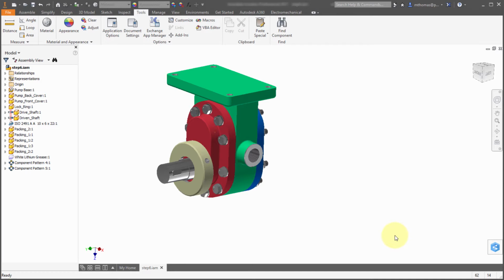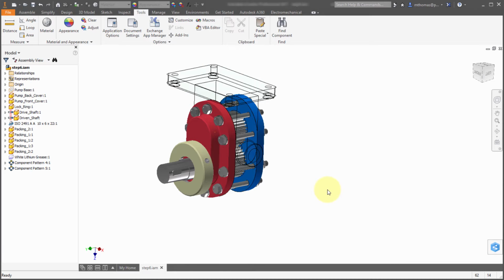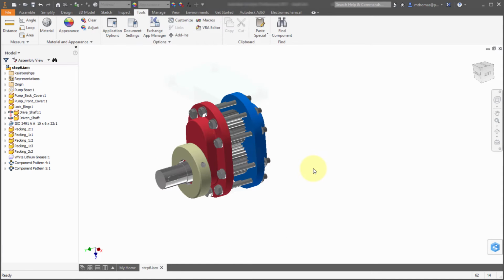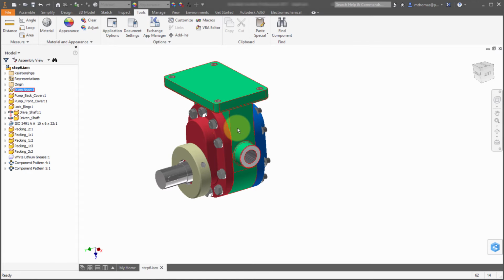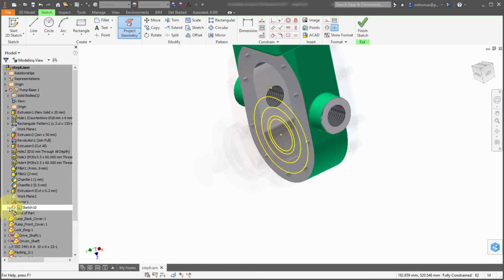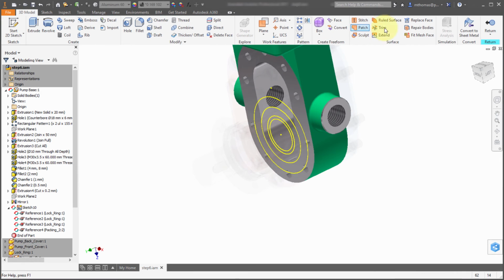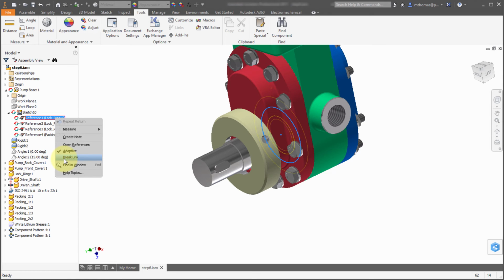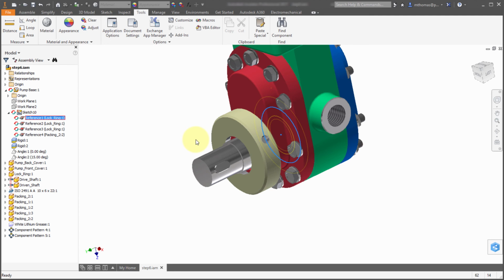Inventor 2017 Assembly Enhancements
See what's new with Assembly modeling in Autodesk Inventor 2017